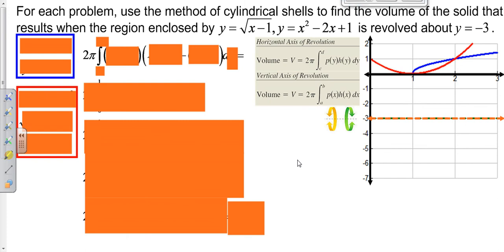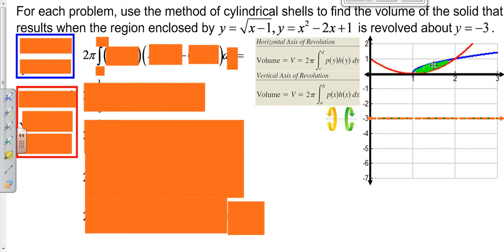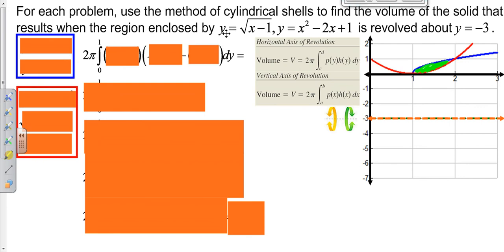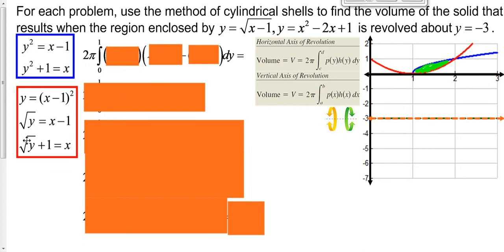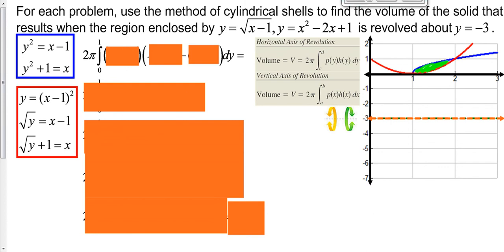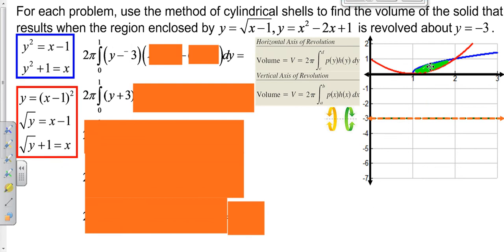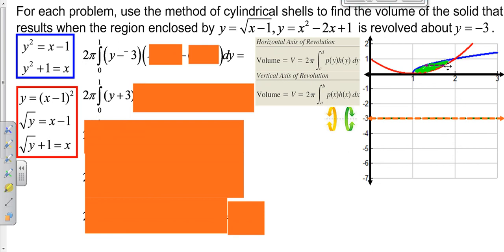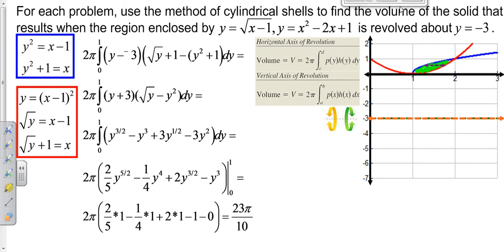Shell method revolved about y = -3